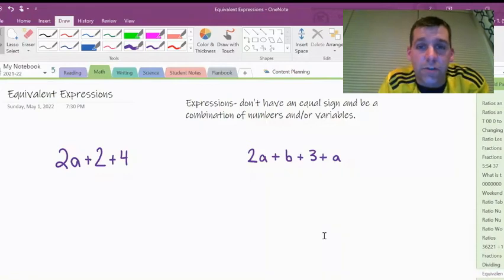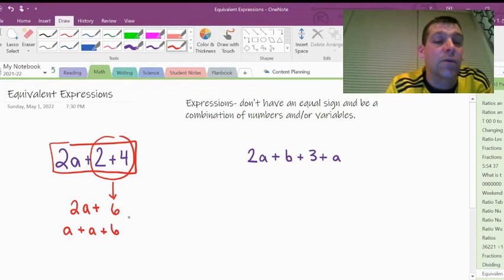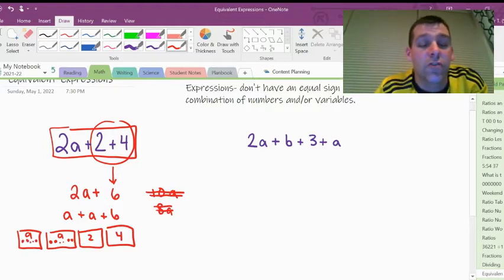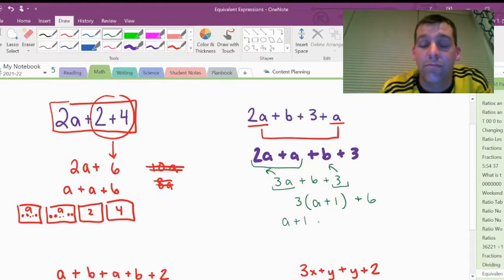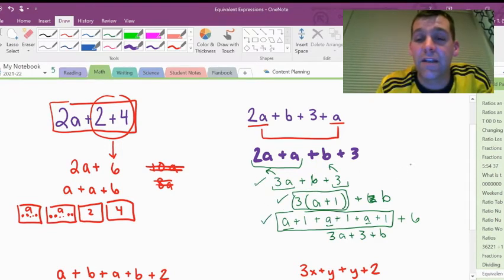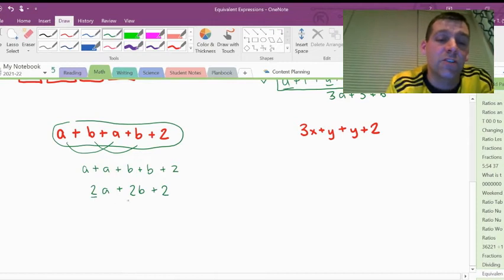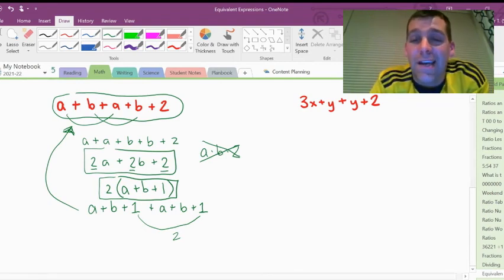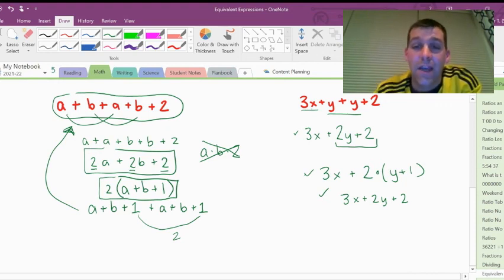Math - Equivalent Expressions